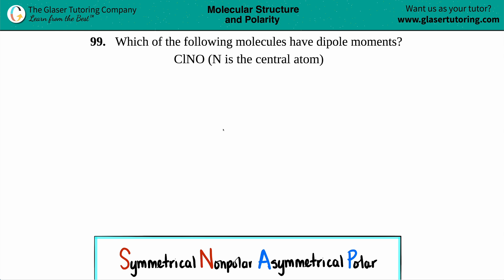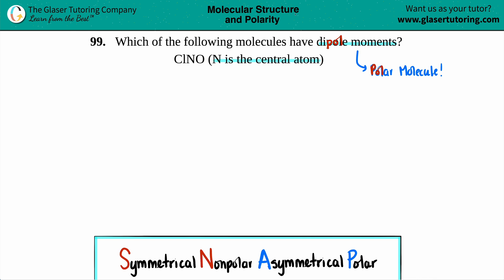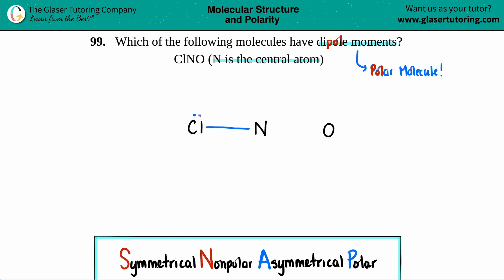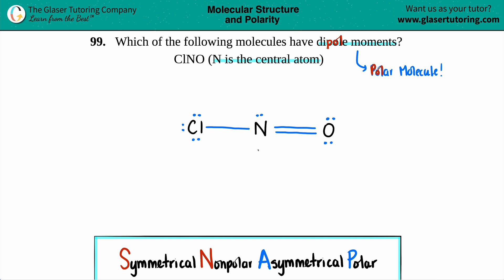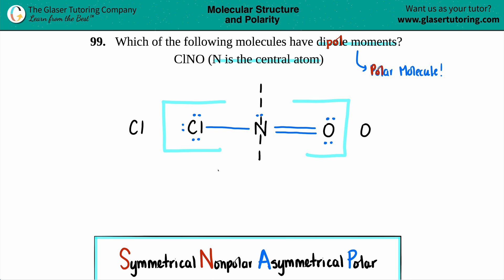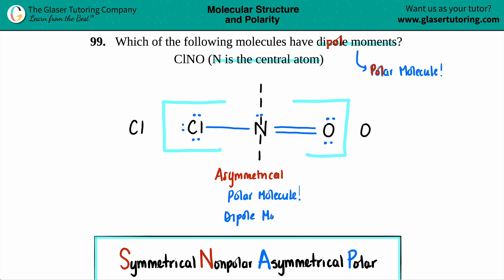7.99e | How to determine if ClNO (N is the central atom) has a dipole moment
Which of the following molecules have dipole moments?
ClNO (N is the central atom)